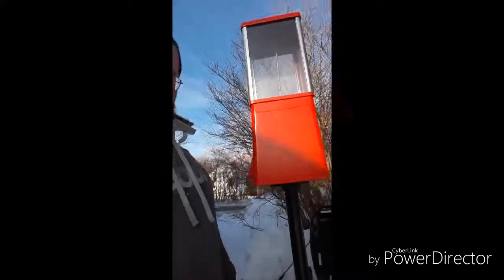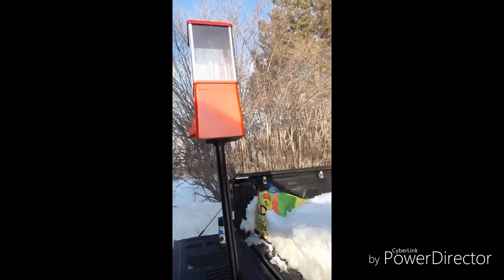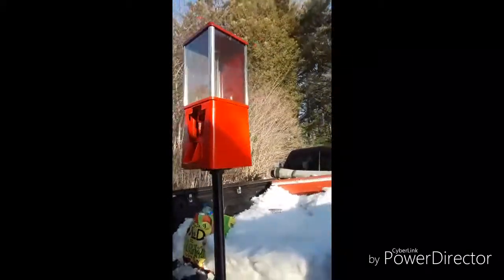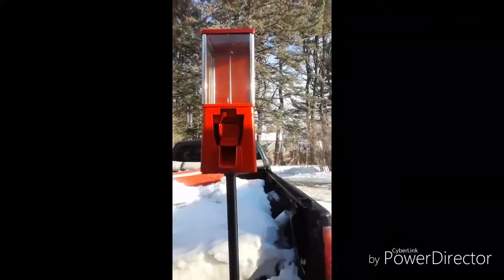Painted Gumball machine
Got my first Gumball machine painted and is ready to go to its location